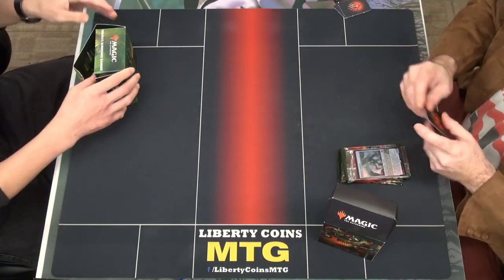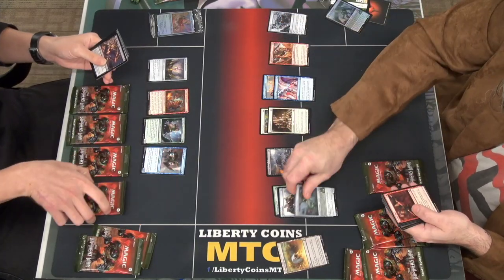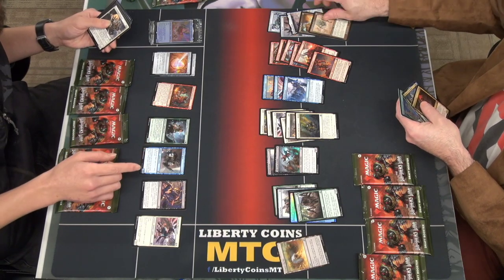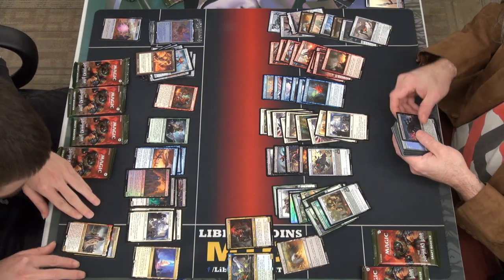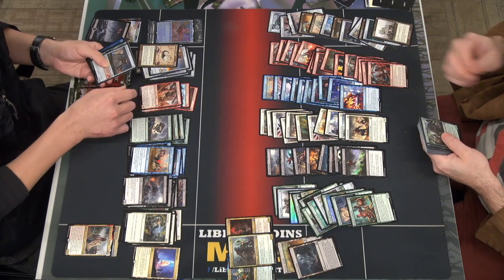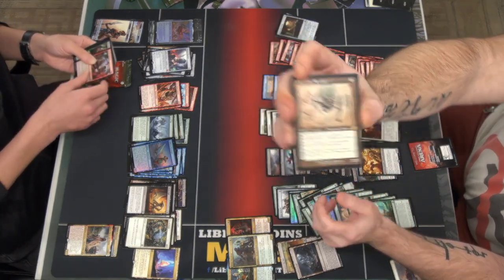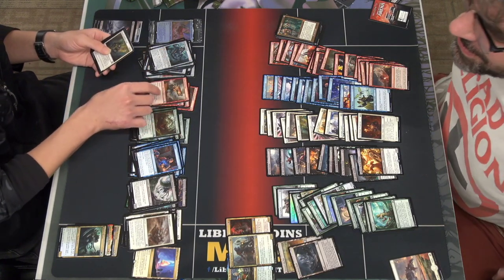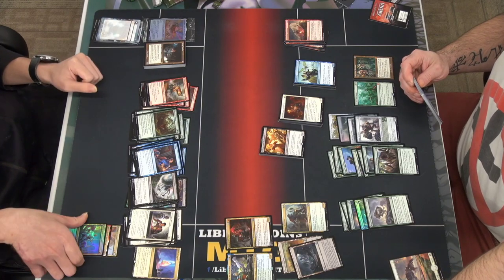Opening Packs with Jovan and John-Marc | The Brothers' War Prerelease 11-11-12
The Brothers' War Prerelease - Friday Night

Copy that invite link or code.
Open Discord.
Paste the invite link or code into the box.